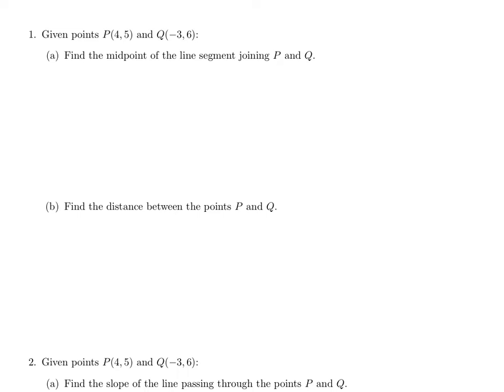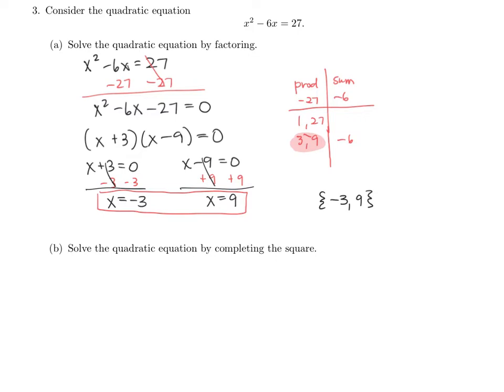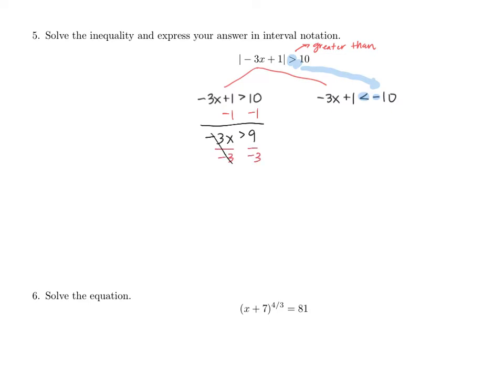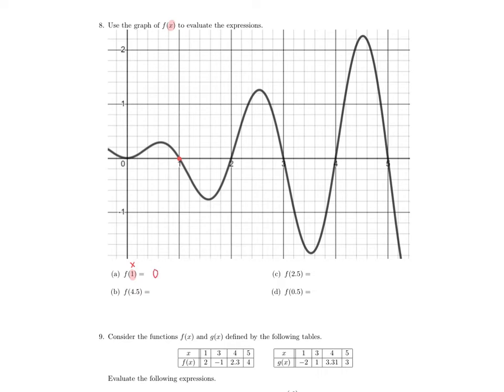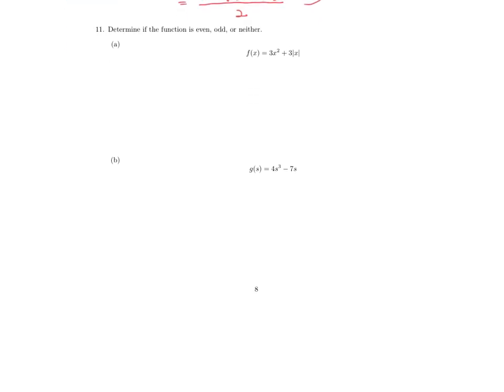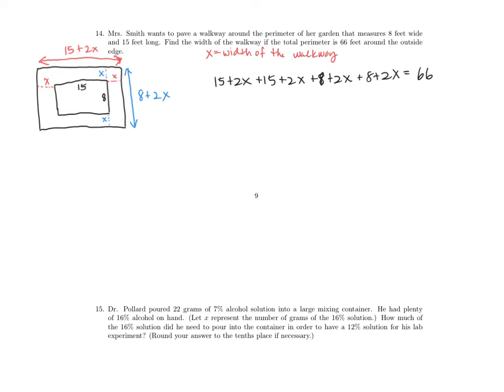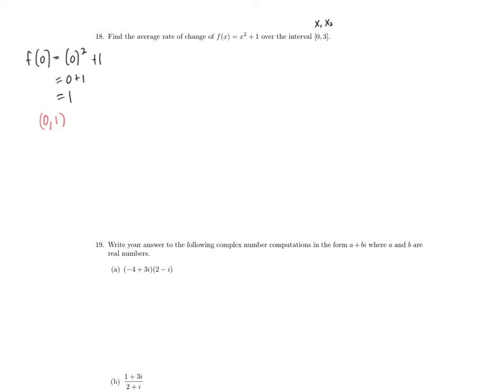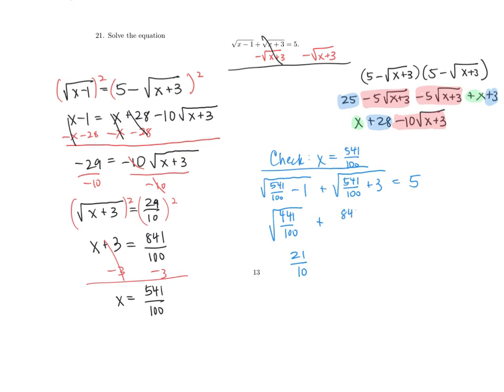1314 Practice Midterm Exam Spring 2021